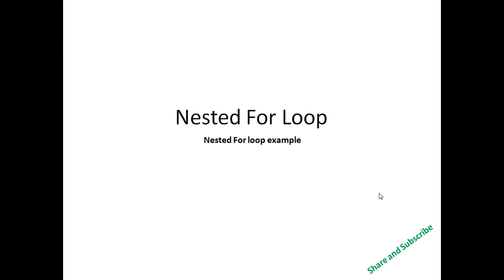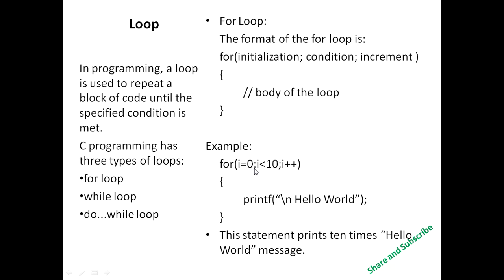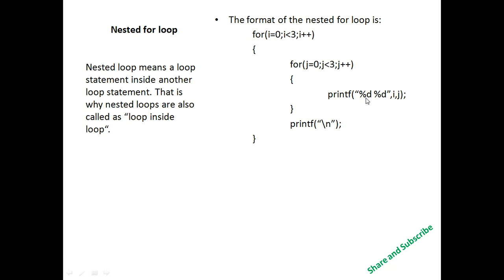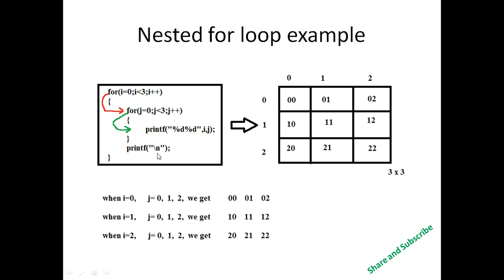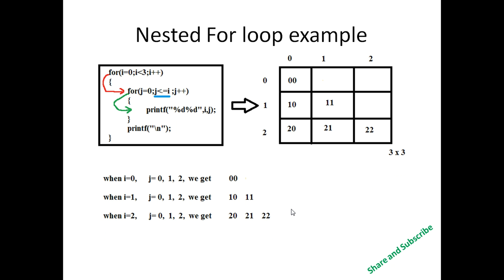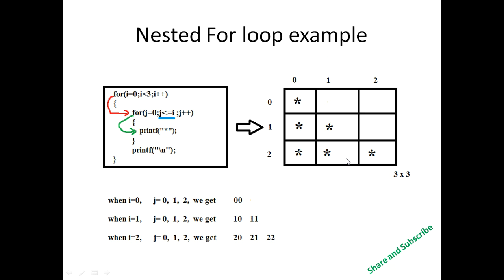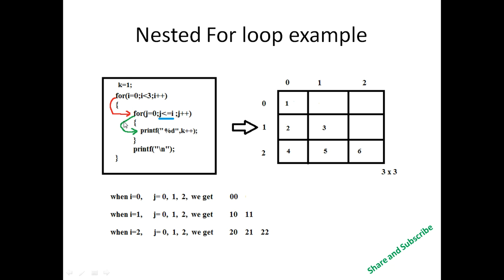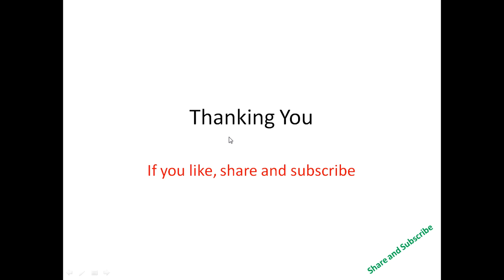C Programming Tutorial for Beginners part 4 | Loops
How to start coding and learn coding and become a computer programmer for beginners to learn computer programming c , this video in computer programming language basic course i will learn all basic things that you need to know for the learning computer programming language you can watch this video and lean coding by yourself. This video will help you to learn more about coding, like c, c ++, java, python etc.
Topics discussed:
1. Loop concept
2. nested for loops
3. Application of nested for loop